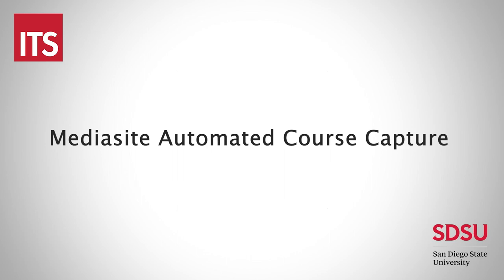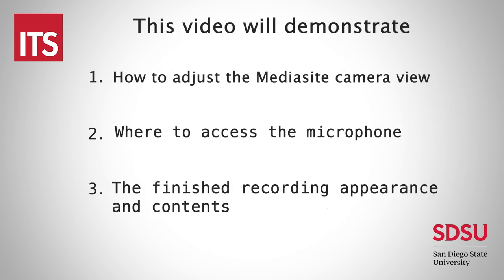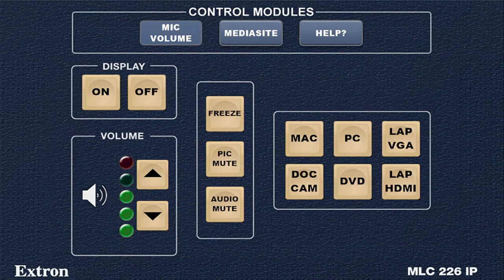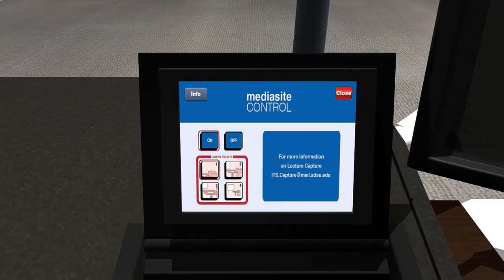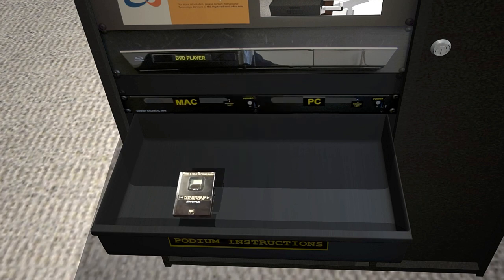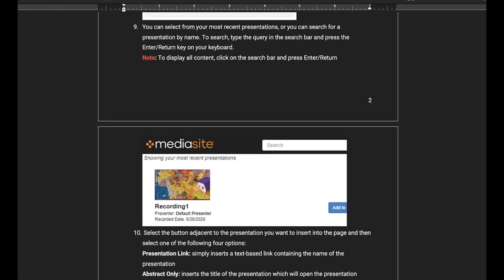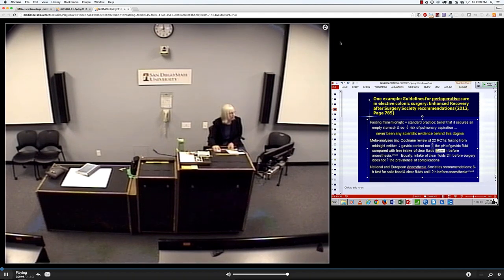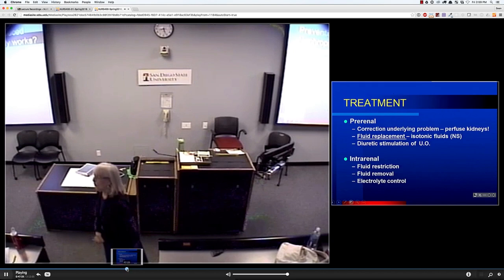Introduction to Mediasite at SDSU